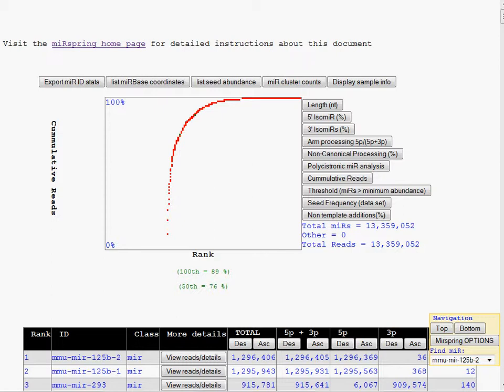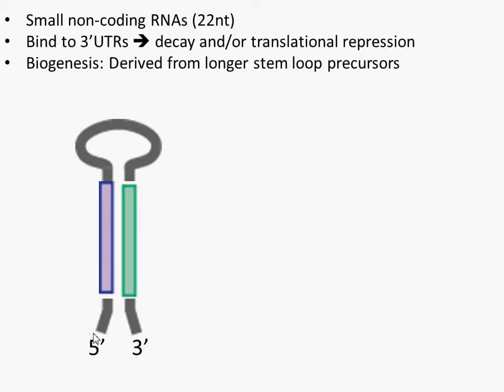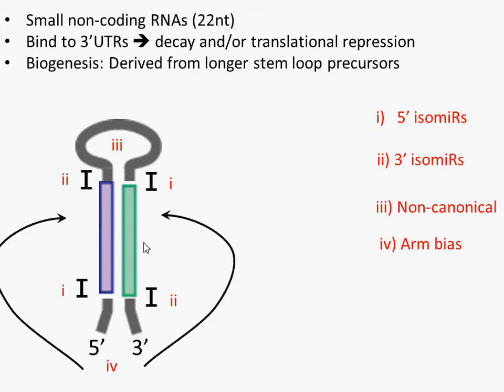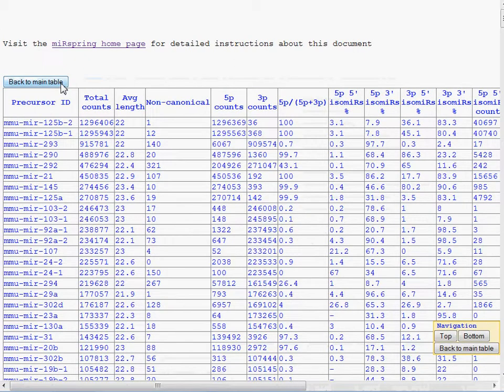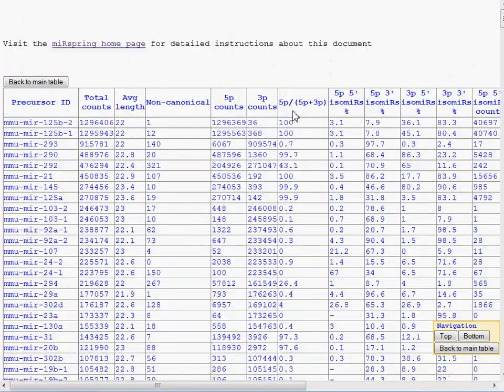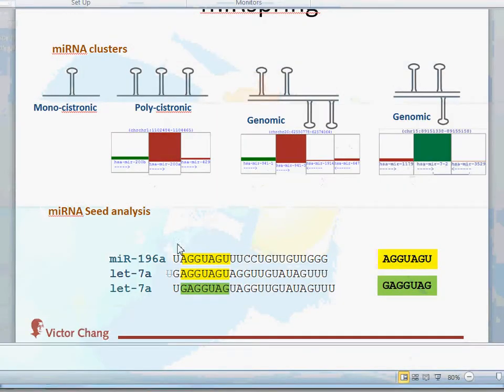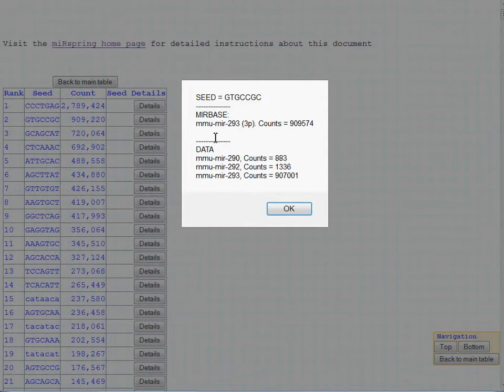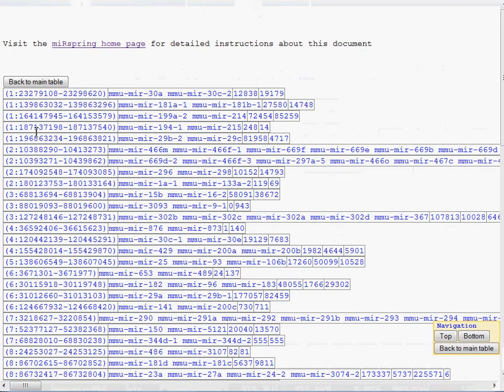miRspring data analysis report screencast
In this screen cast I summarise the miRspring processing report. I explain the terminology used, and then go through the columns of three reports.

(i) The "Export miR ID stats" report summarises the isomiRs as related to miRBase.

(ii) The "list seed abundance" tabulates the sequencing counts related to seed sequence.

(iii) The "miR cluster counts" tabulates the sequence counts of all miRNA clusters